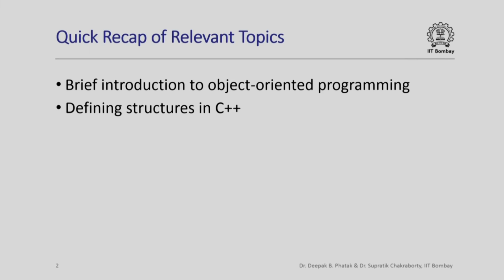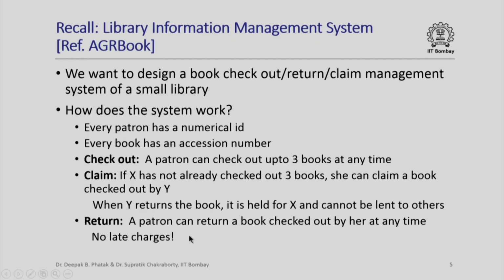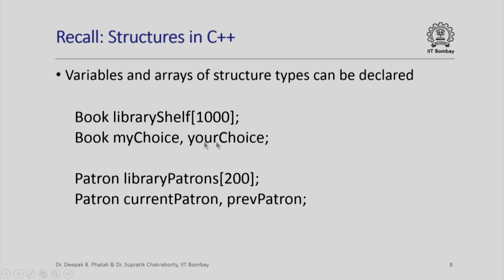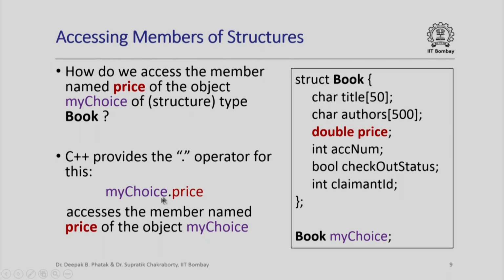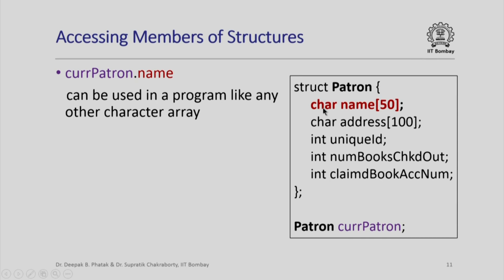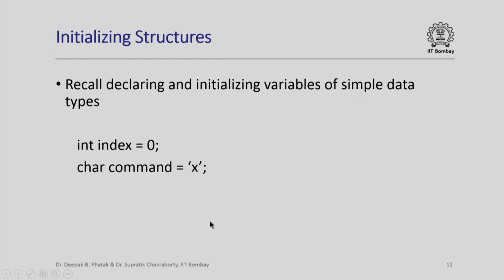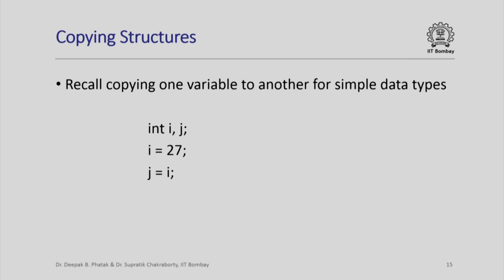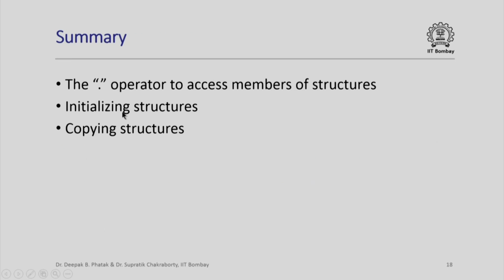CS101x S435 Simple Operations on Structures IIT Bombay